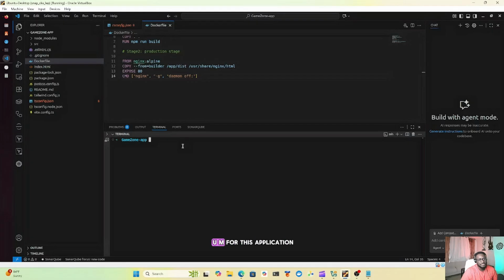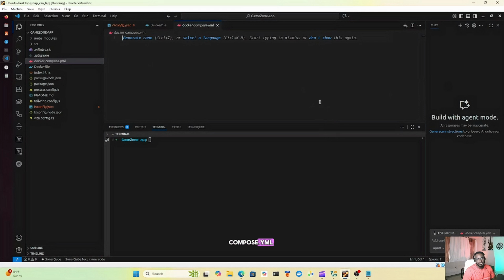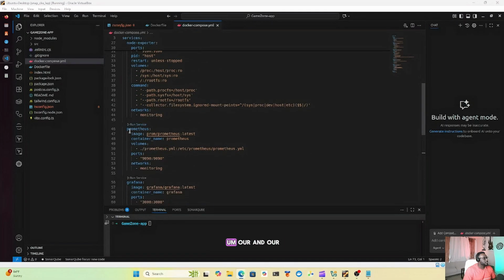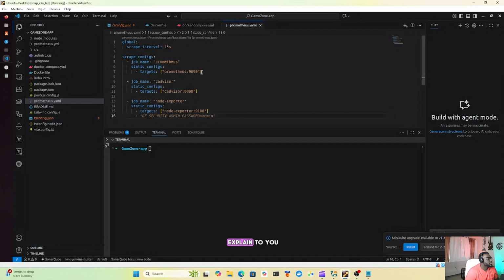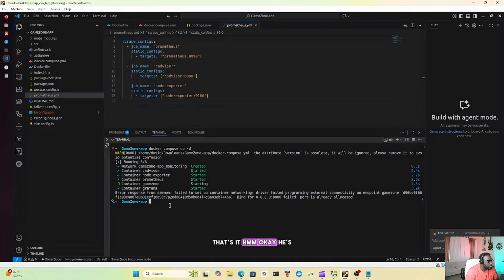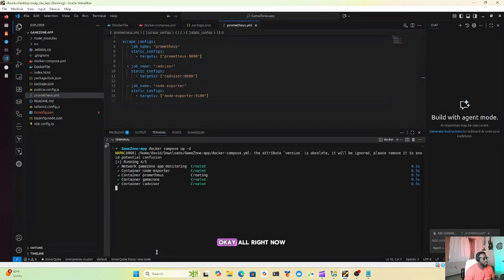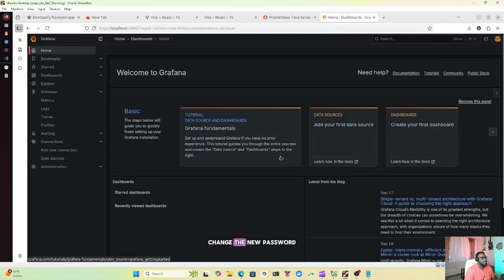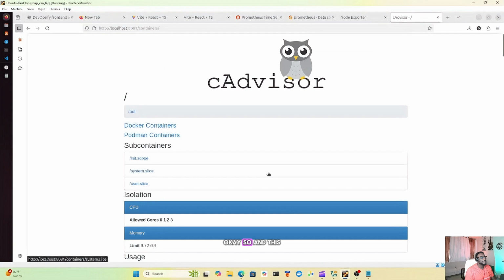DevOpsified App #2 | Docker Compose Monitoring Stack Prometheus + Grafana + Node Exporter + cAdvisor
Welcome to Episode 2 of the DevOpsified App Series!
In this video, we’ll build a complete monitoring stack using Docker Compose — setting up Prometheus, Grafana, Node Exporter, and cAdvisor to monitor your containers and host metrics like a pro.

Whether you’re preparing for a DevOps interview, a real-world deployment, or just want to learn how monitoring actually works, this step-by-step guide will help you master Docker Compose-based observability.

🧰 Tools Used:
Docker • Docker Compose • Prometheus • Grafana • Node Exporter • cAdvisor • Linux

🎯 Watch the Full DevOpsified App Series:
👉 Episode #1 – How to Containerize a Web App with Docker